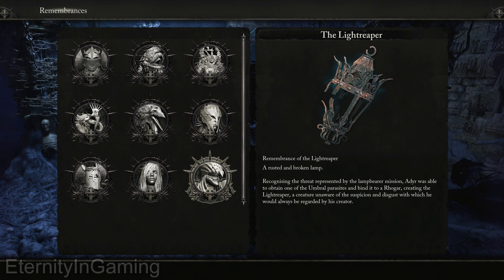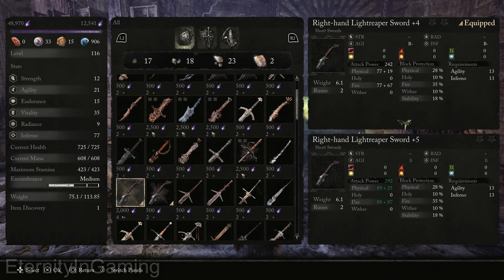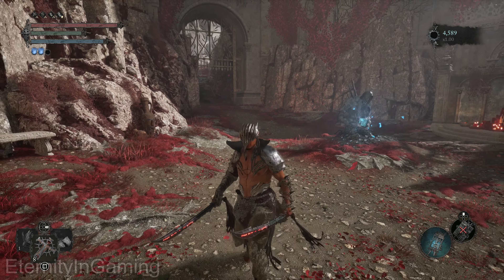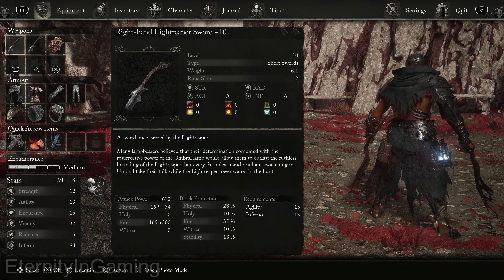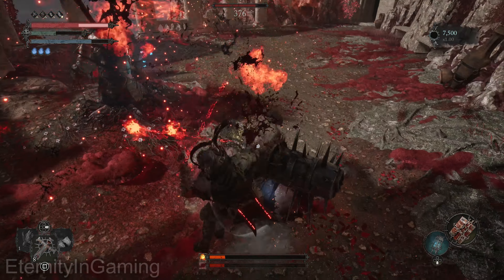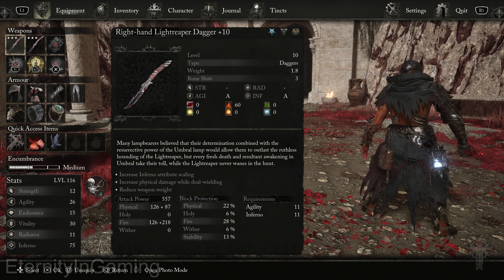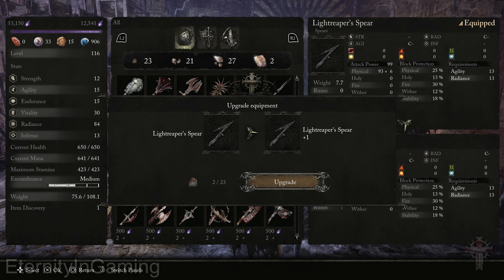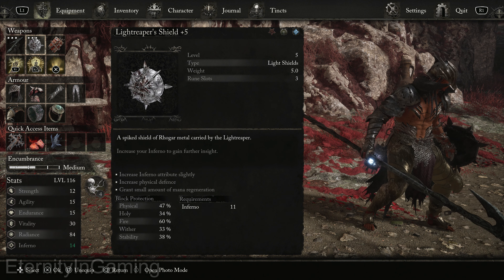Lords of the Fallen - The Lightreaper Boss Weapons, Armor, & Spells - Unique Weapon Skill!